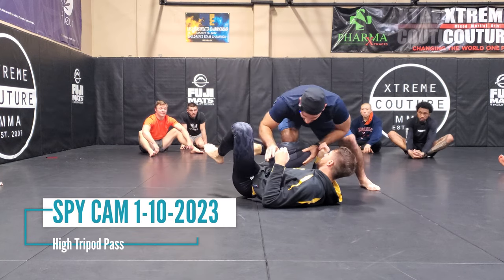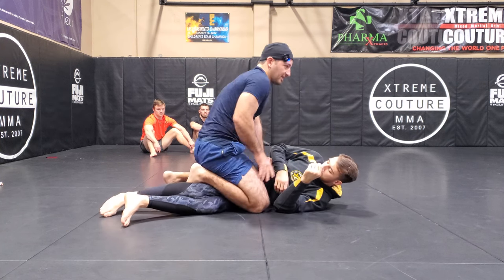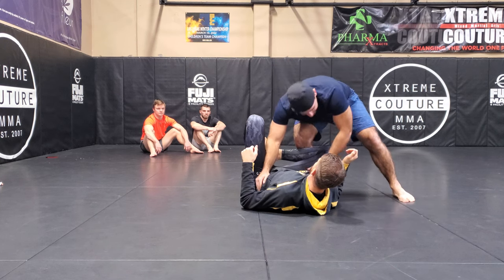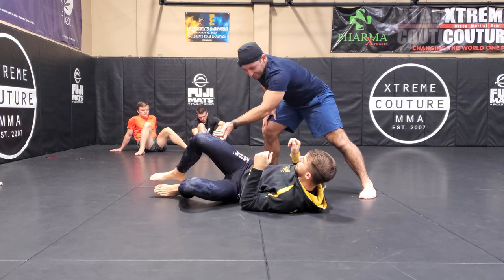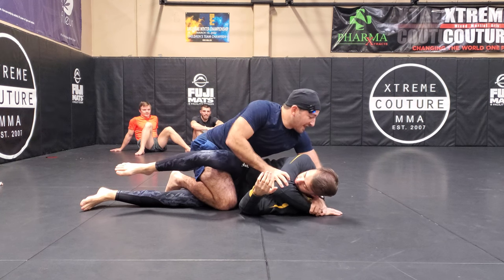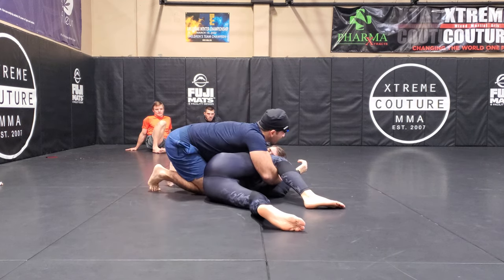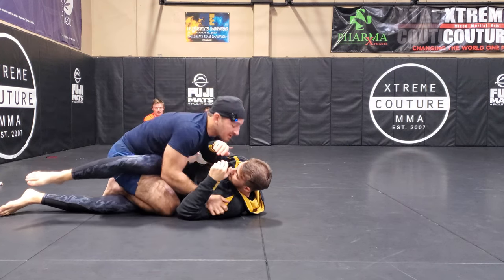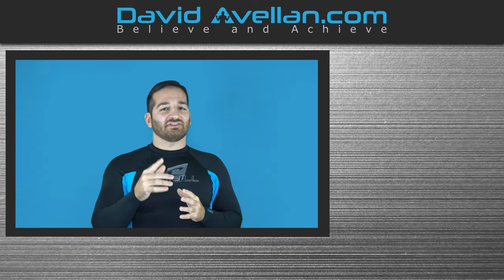High Tripod Pass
The High Tripod Pass is a great way to establish dominant position once you have achieved a solid angle. After the bullfighter throw by, you will end up perpendicular to your opponent. That doesn't mean you have passed yet, as their legs can be tucked in and they could be posting on you as well with their arms. Close but no cigar.

Whenever we have this type of positioning, a High Tripod awaits. Our head becomes one of the bases of our tripod, posting on their chest or ribcage, while our 2 feet are the other bases. Our hands slide from the knees down their legs. Our far arm goes inside their far hip crease, while the near arm posts on top of the near thigh. From here, we can then walk towards their legs, as we frame their far hip away from us (rotating their hips to point away) as the near arm pushes their near leg down.

The finishing position will put you in a dope mount - a terrific attacking position. We have all sorts of options here depending how we want to proceed.